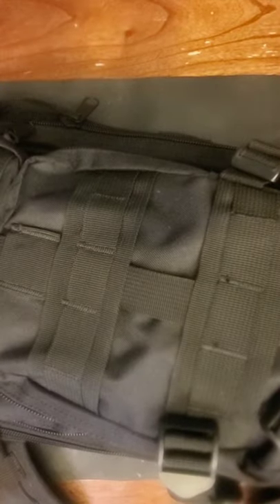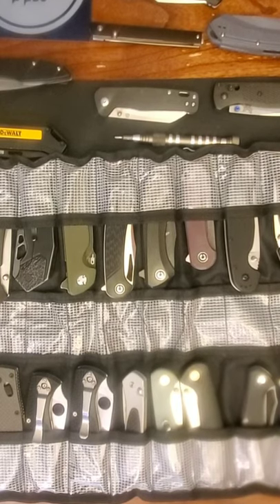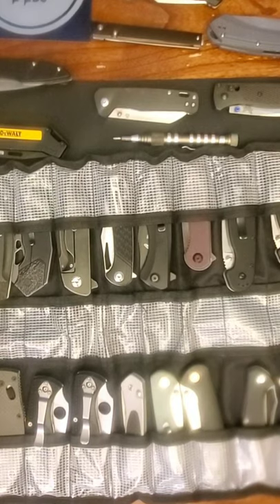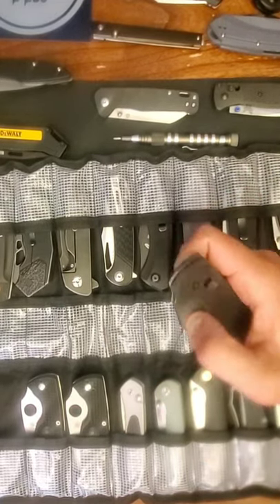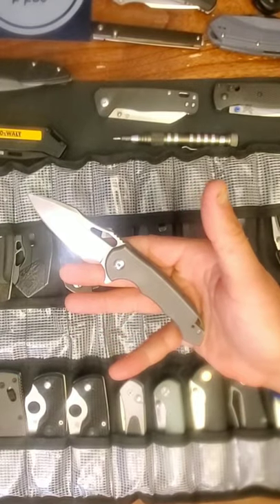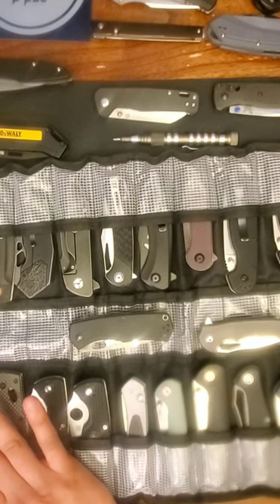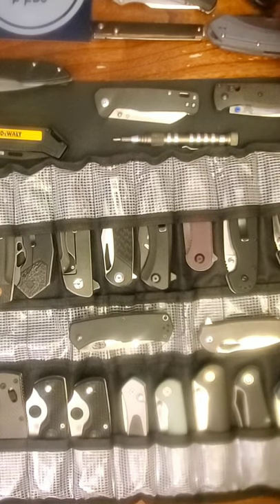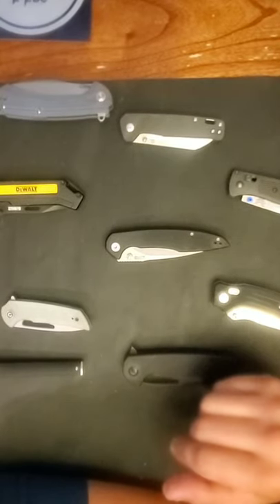Gear Dump Friday - All my EDC stuff!!